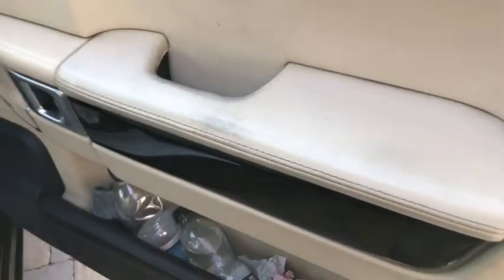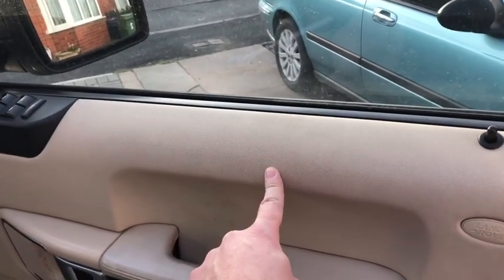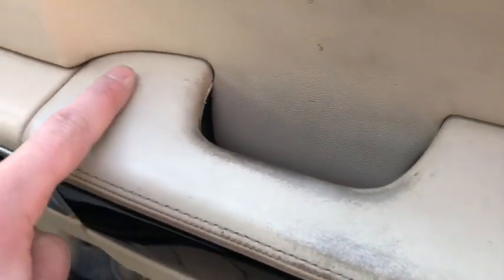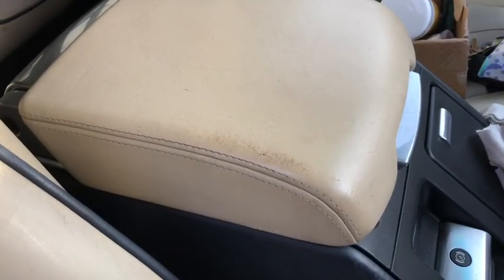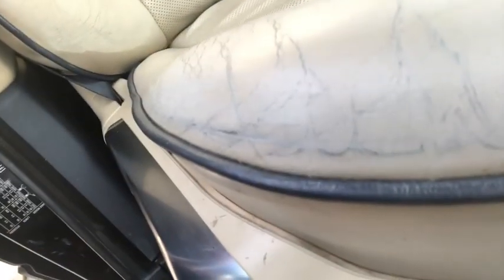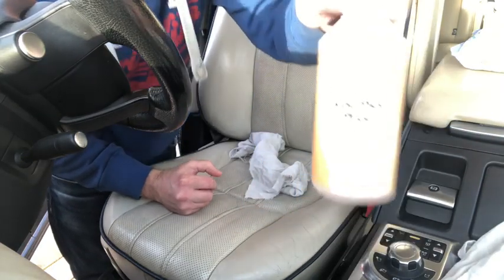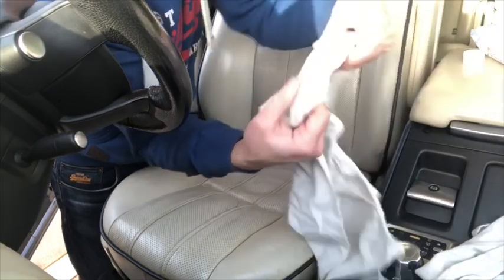Range Rover L322 Drivers Seat, Armrest & Door Leather Repair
Following on from the video a couple of weeks back where I tried out a new leather colourant I thought it was time to tackle the worst seat in the car! Also, the centre armrest & leather door handle areas receive a lot of contact & were showing signs of age.

Also, I attempt to clean the contoured plastic door trim...